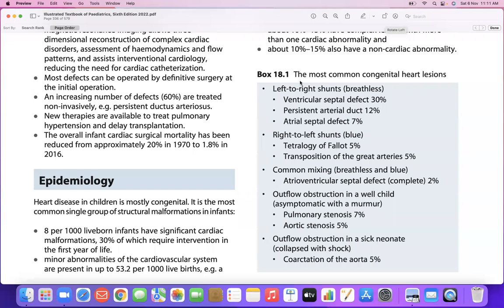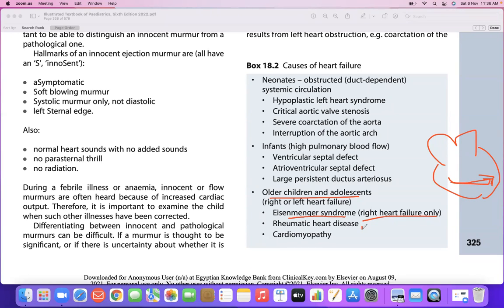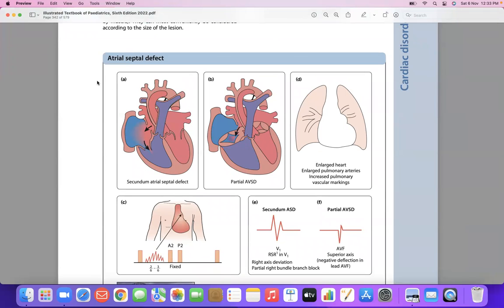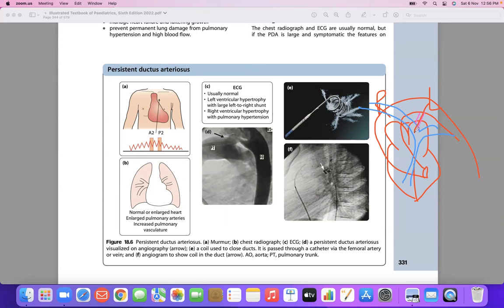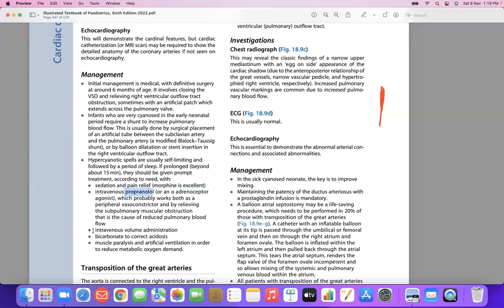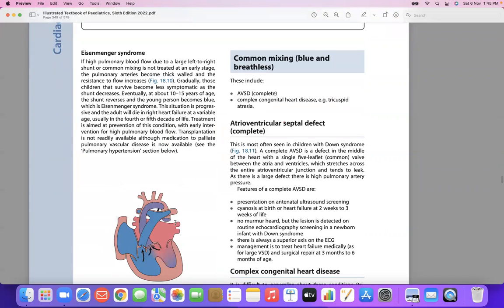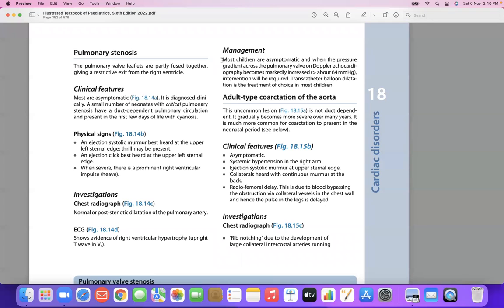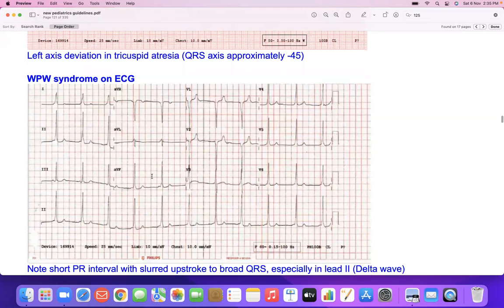MRCPCH - 184. CVS- FROM ILLUSTRATRD TEXT BOOK.